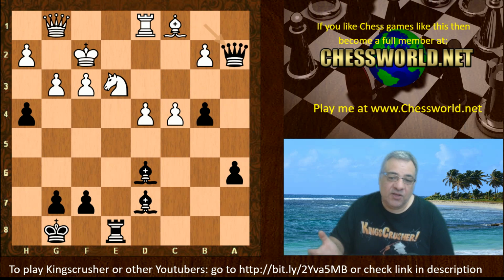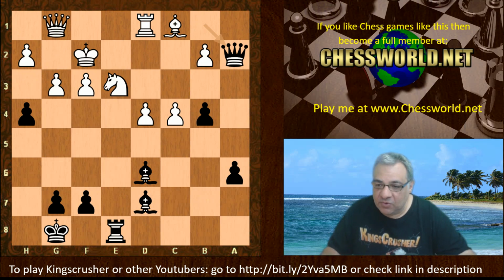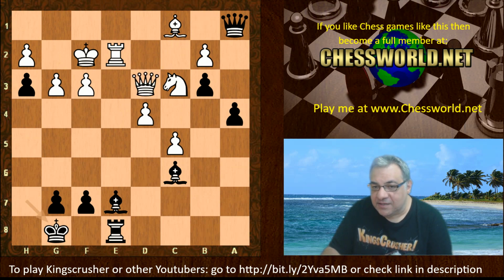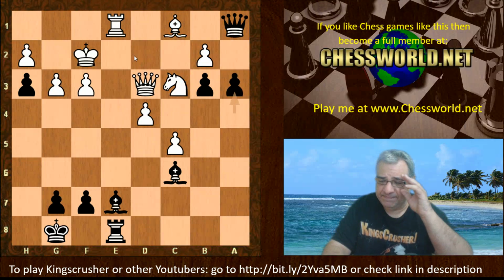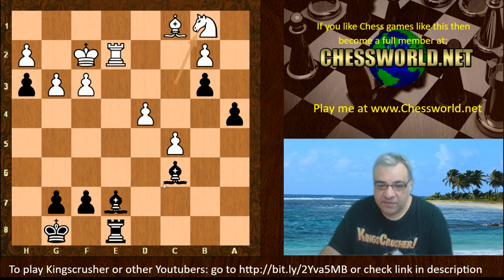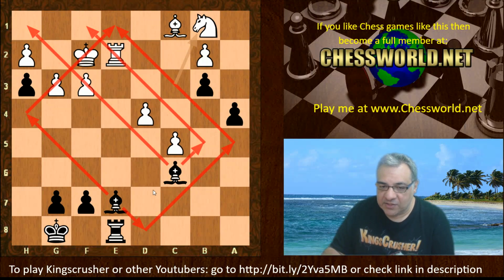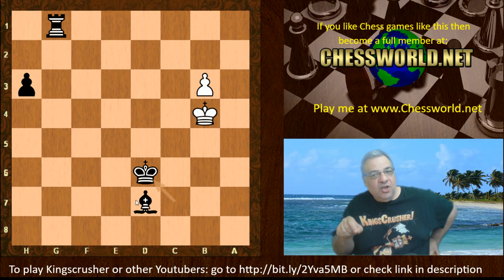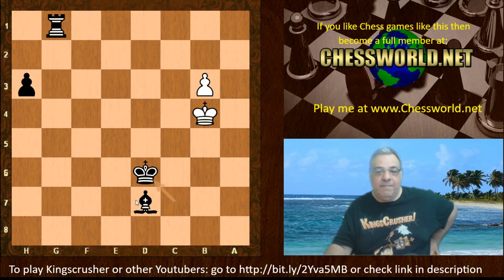AlphaZero Style Stoofvlees || Revolutionary Outside Passed Pawn Strategy! || vs Arasan || TCEC 16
FIDE CM Kingscrusher goes over a fascinating game of AlphaZero Style Stoofvlees  || Revolutionary Outside Passed Pawn Strategy! || vs Arasan || TCEC 16

The Game qualities that kingscrusher looks for are generally amazing games with some awesome or astonishing features to them. Many brilliant games are being played every year in Chess and this channel helps to find and explain them in a clear way.  There are classic games, crushing and dynamic games. There are exceptionally elegant games. Or games which are excellent in other respects which make them exciting to check out.  There are also flashy, important, impressive games. Sometimes games can also be exceptionally instructive and interesting at the same time.